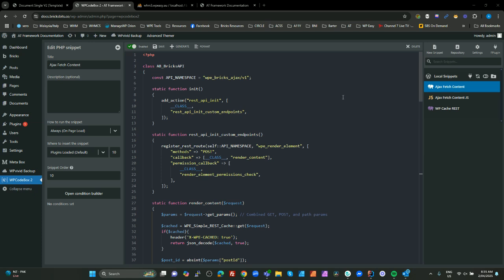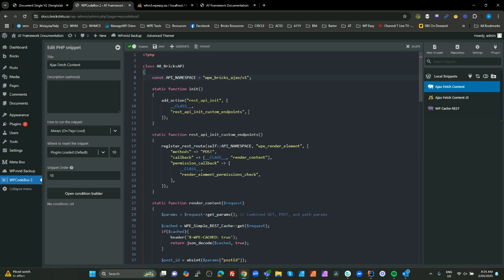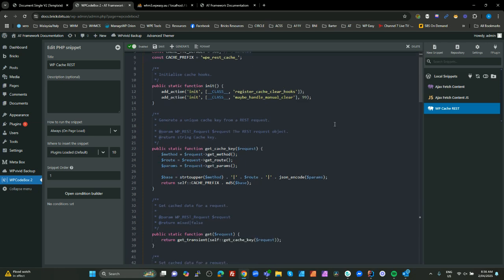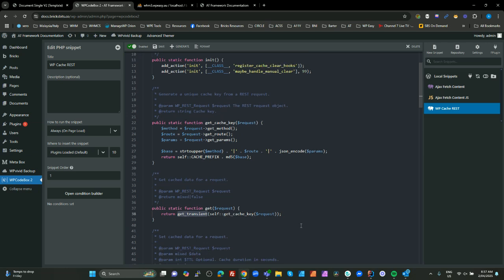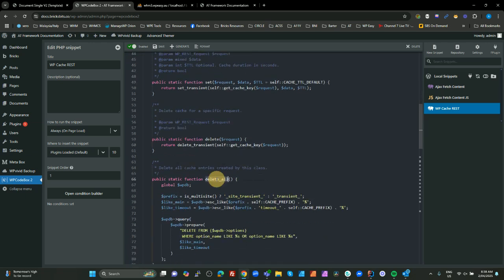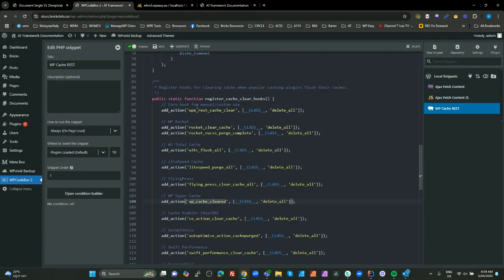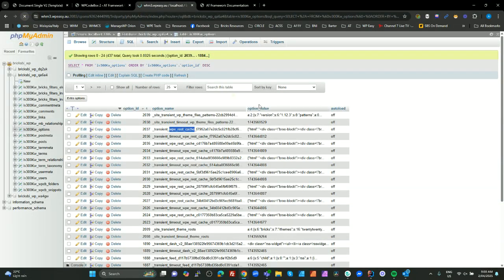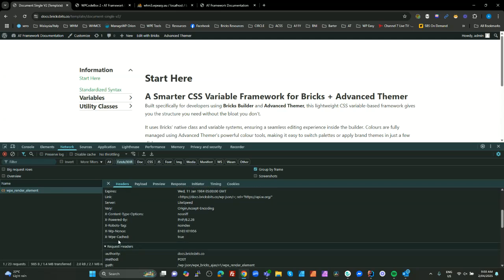How to Cache Custom WordPress REST API Responses Using Transients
In this video, I walk through how to add simple and effective caching to your custom WordPress REST API endpoints using transients.

I use this technique in a documentation system that loads content into a wrapper via AJAX. By storing the rendered response in a transient, we avoid re-running expensive logic on repeat requests — improving performance without the need for external caching plugins.

✅ Designed for use inside your own custom REST callbacks
✅ Transients are stored in the database, but speed up processing by skipping rendering
✅ Cache clearing is supported via hooks from popular plugins (WP Rocket, LSCache, W3TC, FlyingPress, and more)
✅ You can also clear the cache manually using a URL param or your own triggers

📎 The full code is available in the linked Gist.

If you find this useful, give it a like or leave a comment — I’d love to hear how you're using it!